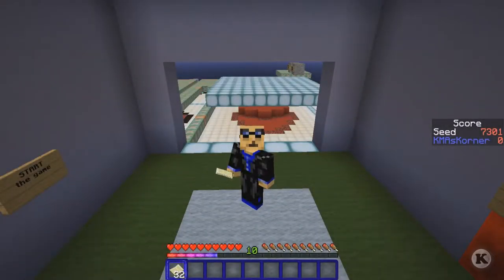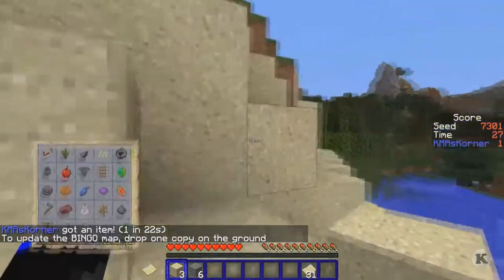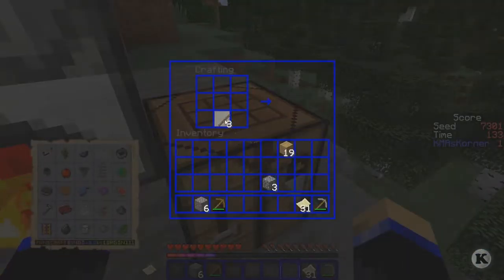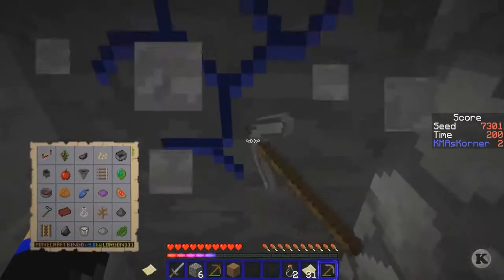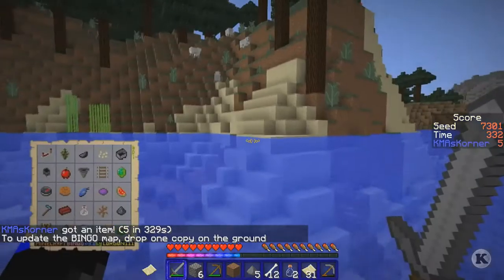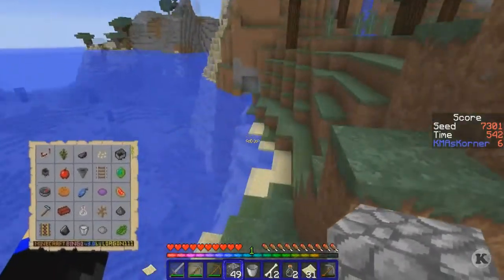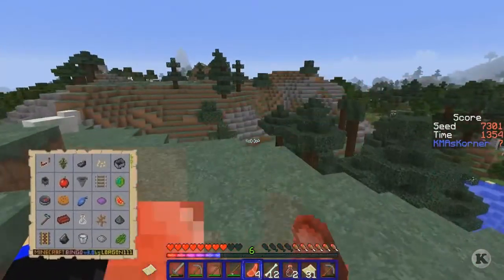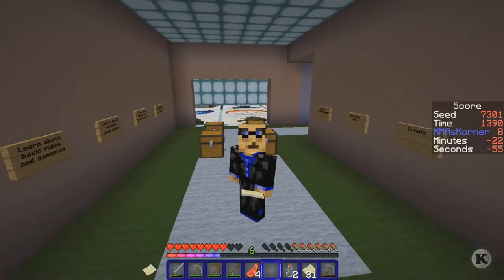Minecraft Bingo! - 43 Seed 7301